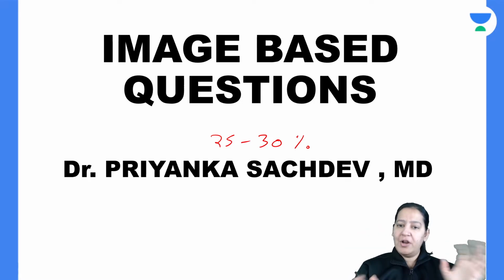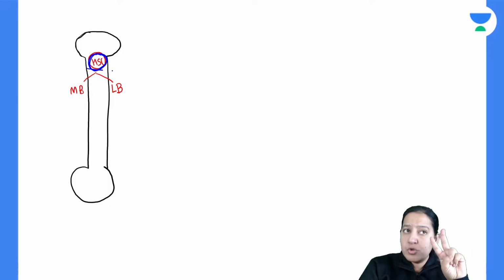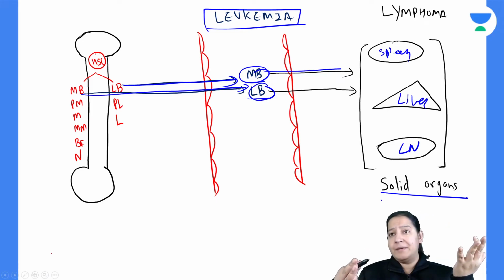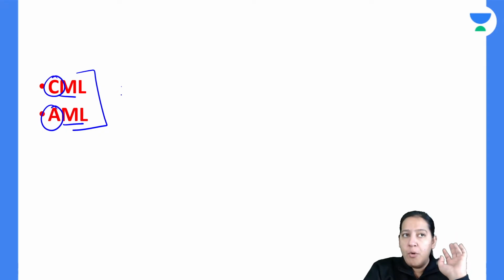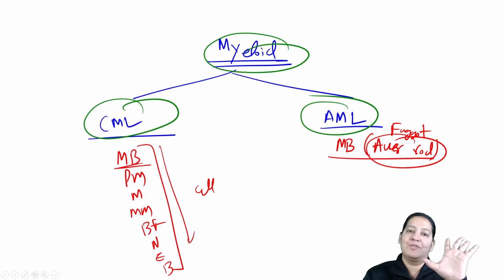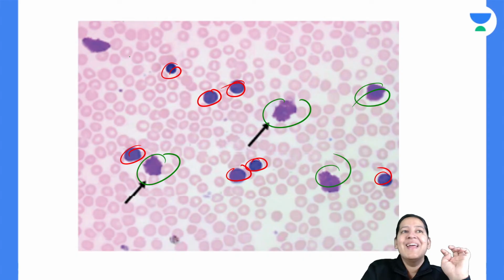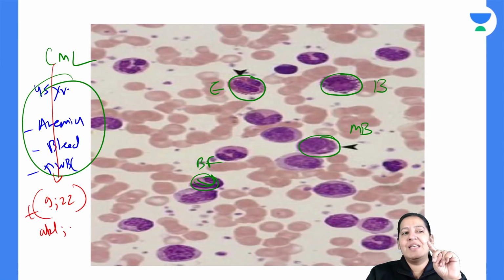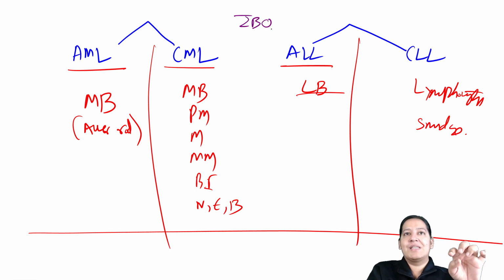Hematology | Leukemias | Focus Prof 1 : Pathology | Unacademy Future Doctors | Dr.Priyanka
In this session, Dr.Priyanka will be teaching about Hematology | Leukemias | Focus Prof 1 : Pathology For MBBS Prof -2

Iconic:
Unacademy & PrepLadder

With Unacademy
All Resources Included in PLUS Subscription
- Live Batches
- Recorded Classes
- QBank & Notes*

With PrepLadder
All Resources of Dream Subscription
- Video Lectures
- QBank 3.0
- Rapid Revision
- Snapshot & Treasures